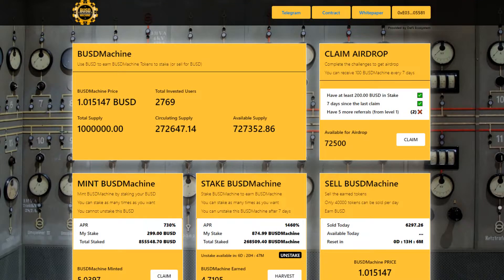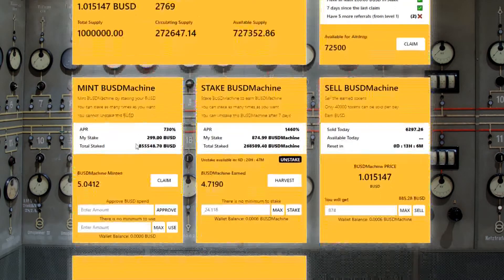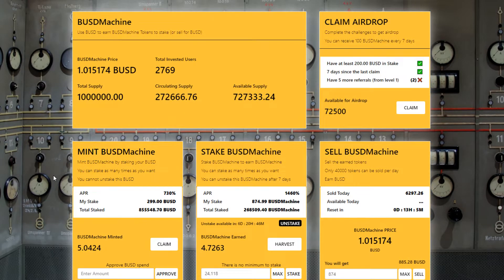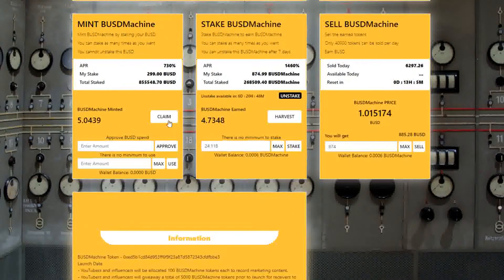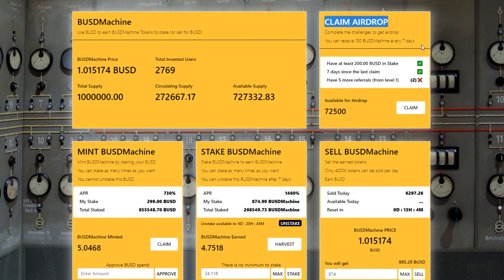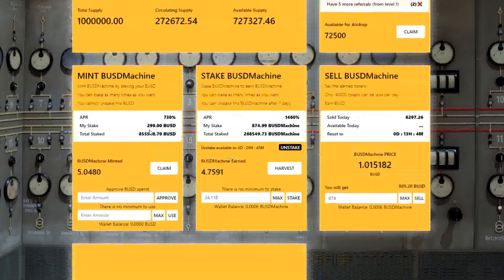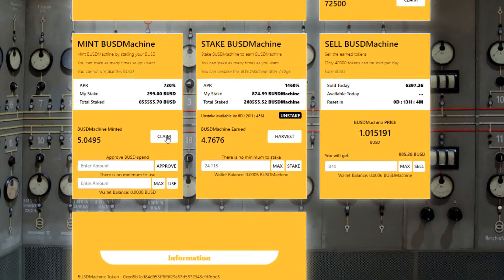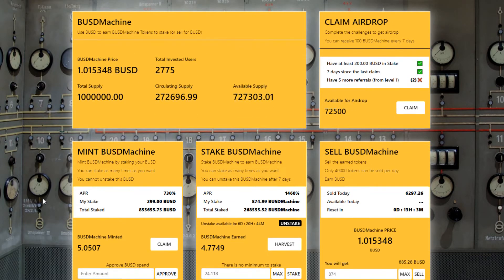⚠ BUSD MACHINE IMPORTANT UPDATE - BEST PASSIVE INCOME DAPP - EARN 2% - 4% DAILY ON YOUR BUSD! 💸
WOW! BUSD Machine token is at $1! BUSD Machine is a staking platform on the Binance Smart Chain where you can earn 4% per day on your BUSD stable coins.

🛎️ FREE!! DRIP EBOOK GUIDE: Download "How To Profit From The Drip Network" & find out how to join my Dripaholics team